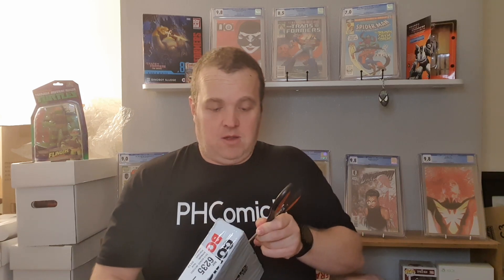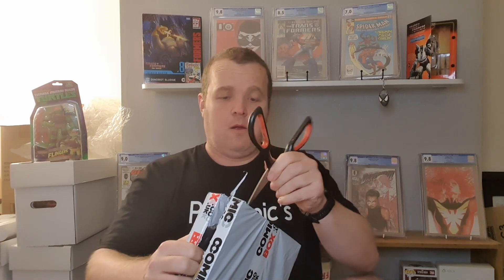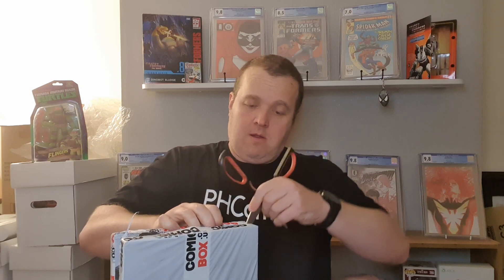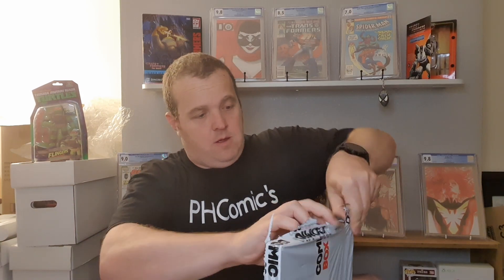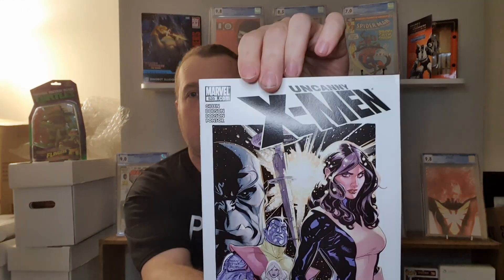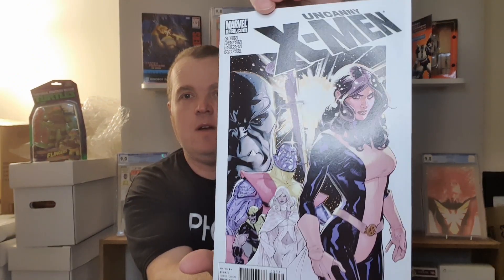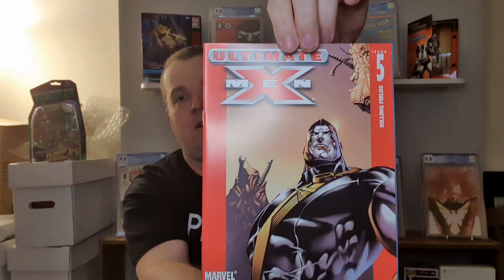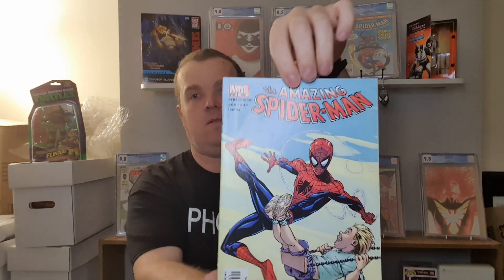2x mystery box